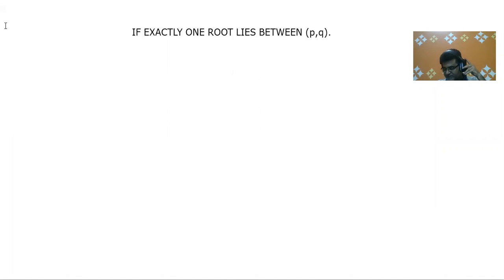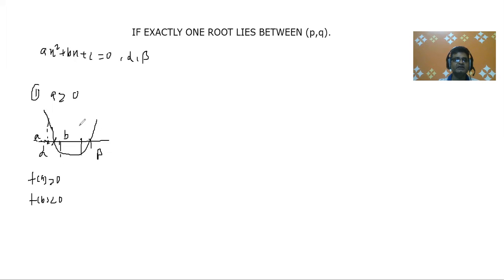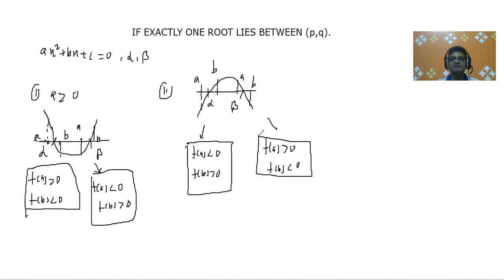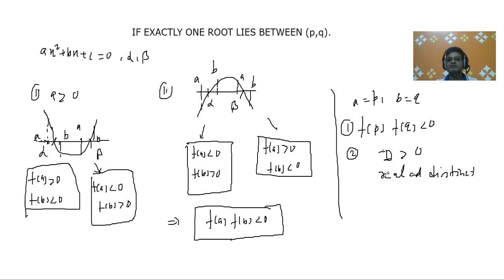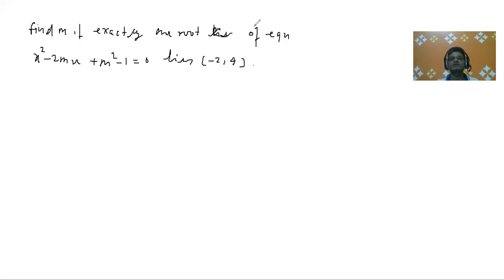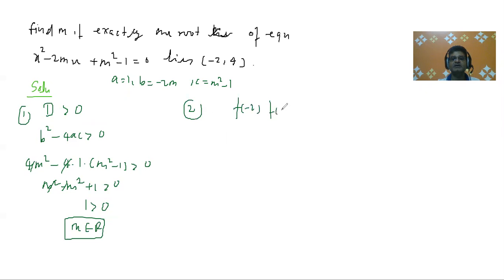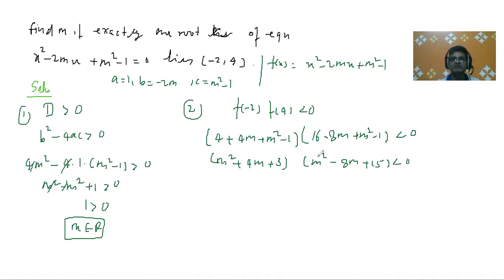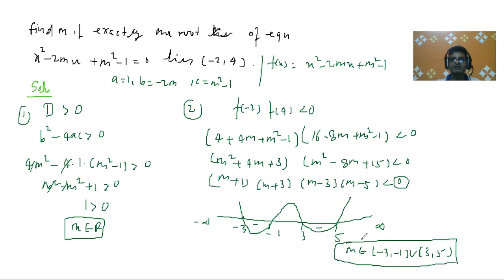QUADRATIC:WHEN EXACTLY ONE ROOT LIES IN BETWEEN (p,q)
when exactly one root lies between (p,q)